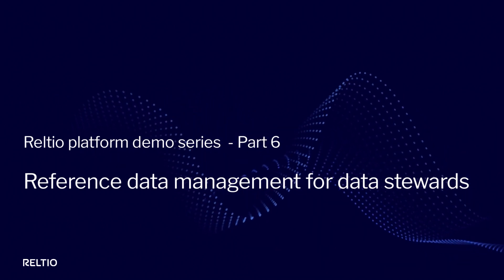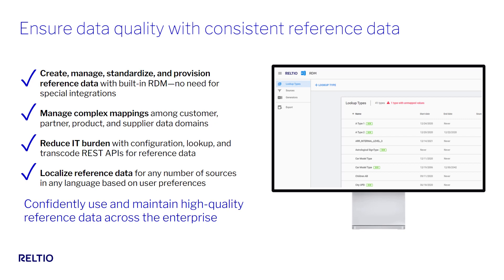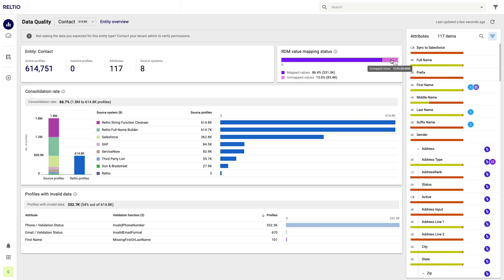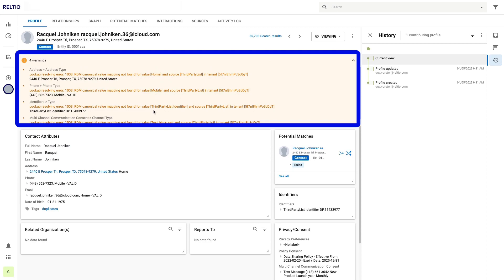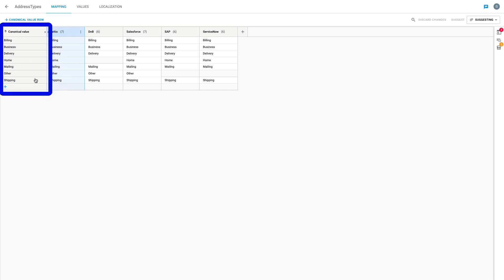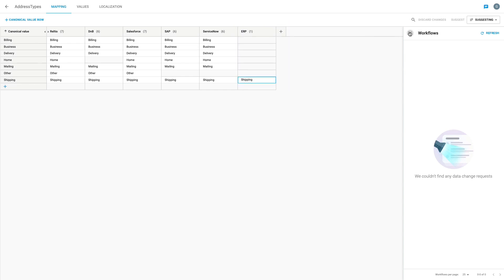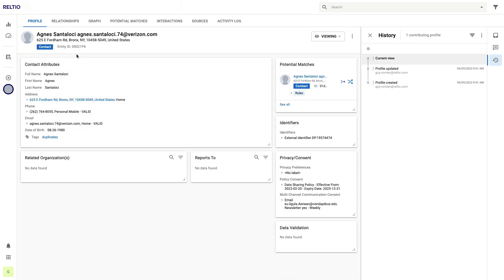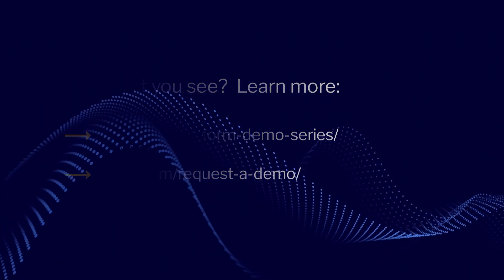Reltio Platform Demo Series Part 6: Reference data management for data stewards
Simplify data stewardship when it comes to reference data management. Watch this product demo to see how Reltio enables you to ensure consistent, standardized reference data.